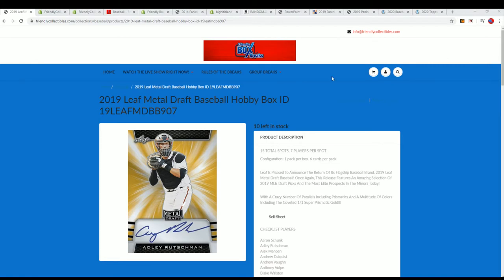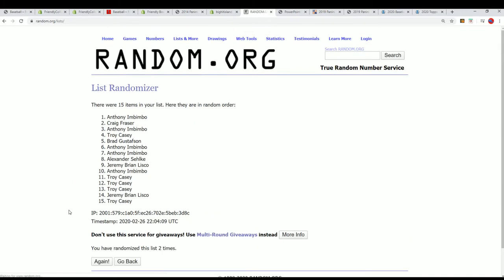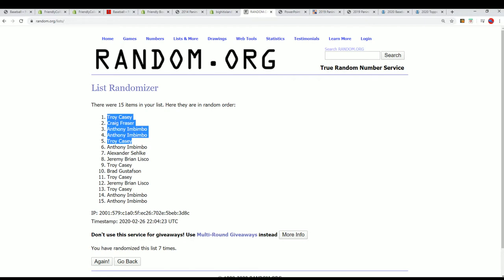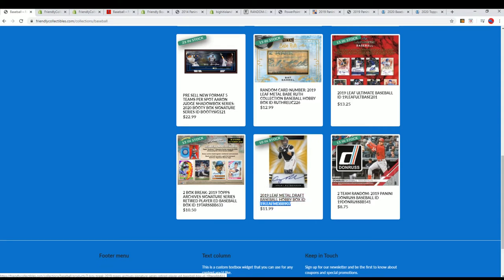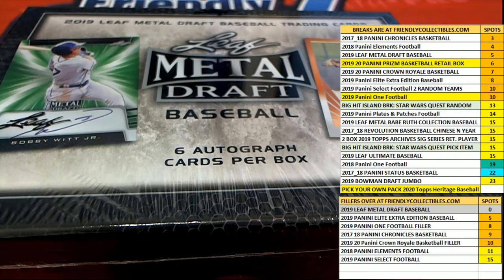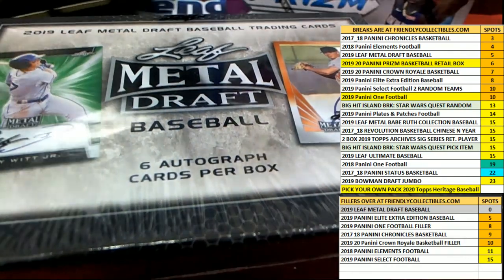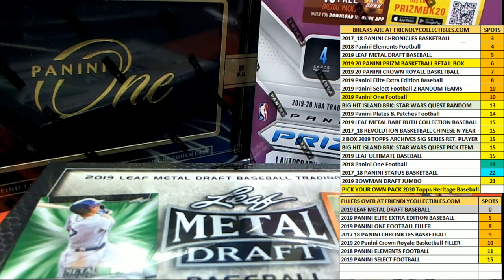2019 Leaf Metal Draft Baseball Hobby FILLER ID 19LEAFMDBB907